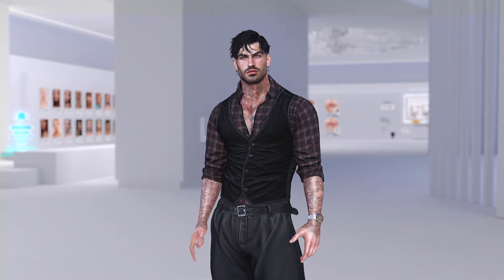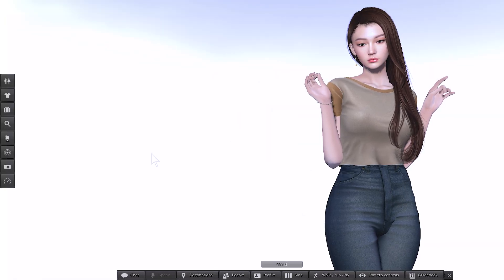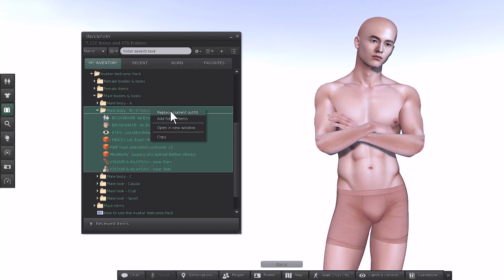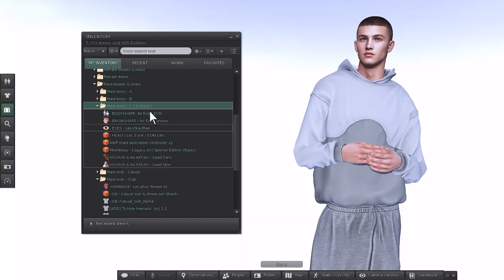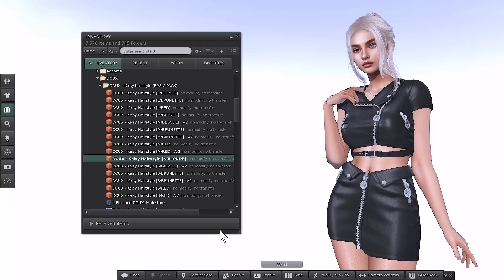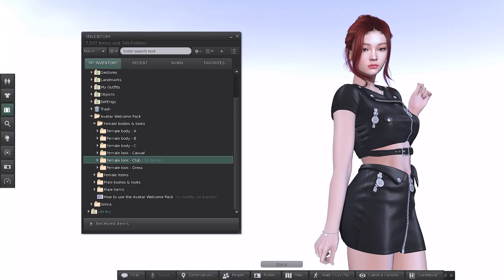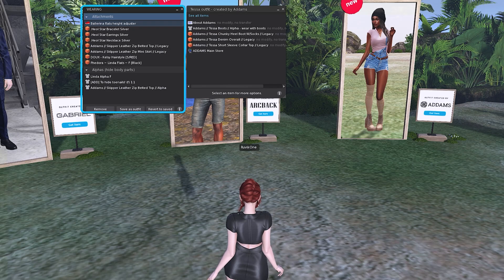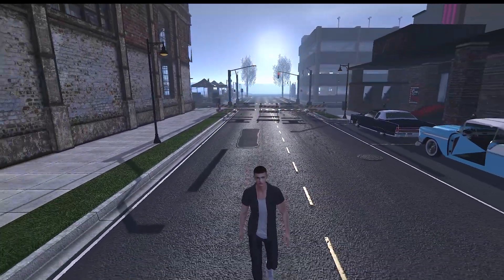Second Life University - Getting Started with the Avatar Welcome Pack and Project Zero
Second Life University is a project that aims to teach people all about the vast virtual world of Second Life. Watch Boston Blaisdale as he shows you how to build your free avatars using the Avatar Welcome Pack as well as a quick glimpse at Project Zero!

Topics covered in this video:
0:00 - Intro: Avatar Welcome Pack & Project Zero overview
0:43 - Create your account & download the Second Life Viewer
1:12 - First login & Avatar Welcome Pack button
2:02 - Inventory basics & copying the Avatar Welcome Pack to your Inventory
2:44 - Avatar Welcome Pack folder structure
2:51 - Male body options A, B, and C
4:16 - Female body options A, B, and C
5:05 - Pre-styled outfits & Replace vs Add
7:27 - Exploring the Male Items and Female Items folders
8:09 - Using alpha layers to fix clothing and body clipping
8:32 - Editing your shape with sliders & saving a custom version
9:13 - Animation controllers (AOs)
9:57 - Saving and switching looks with My Outfits
10:32 - Project Zero: logging in from your web browser
11:27 - Avatar Free Gifts in Project Zero & picking up more free items
11:59 - Managing outfits with the Now Wearing panel in Project Zero
12:36 - Saving new looks and trying on your saved outfits
13:25 - Final thoughts on the Avatar Welcome Pack & Project Zero

Video Production by @BostonB